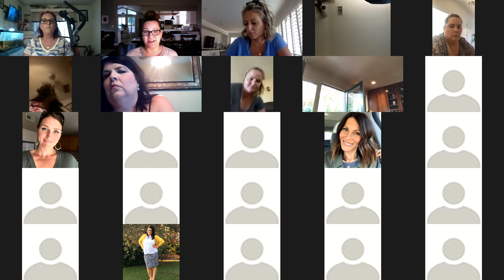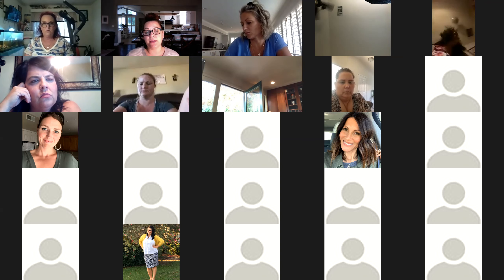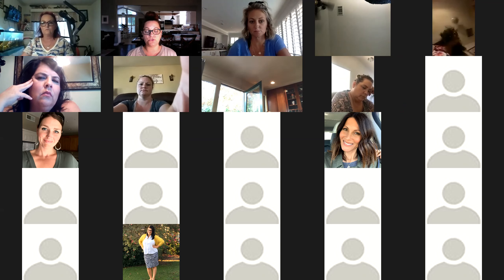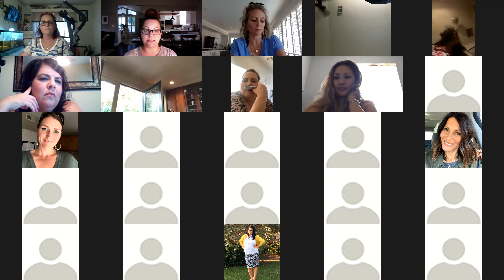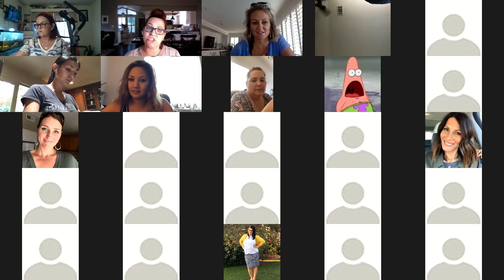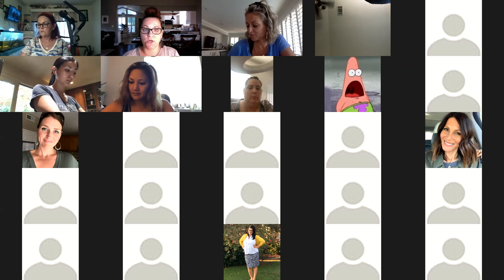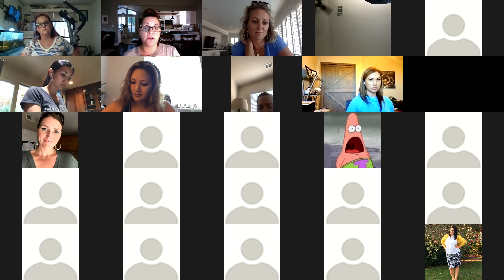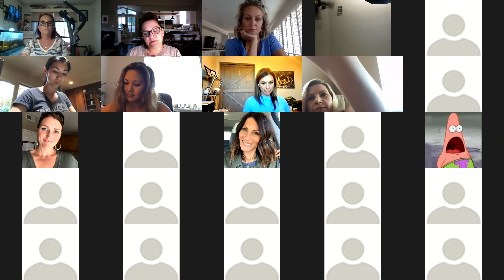Facebook Nail Bar 101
This video is a training for Color Street stylists.

Topics Covered:
Why to host nail bars on Facebook
Key Tips for Effective Hostess Coaching
Available Resources for Nail Bars
Suggested Timeline for a Facebook Nail Bar
Closing a Nail Bar